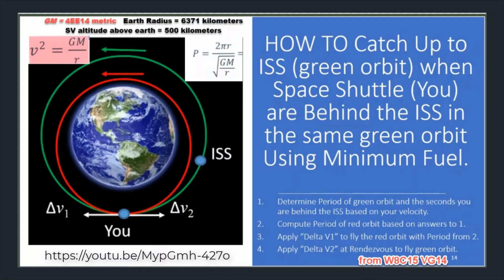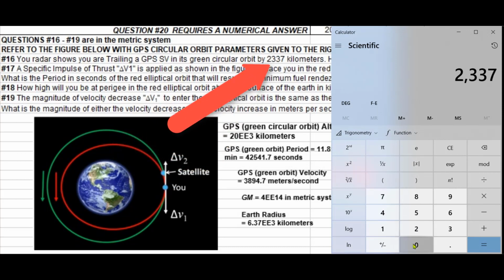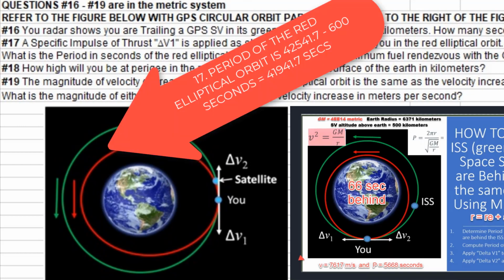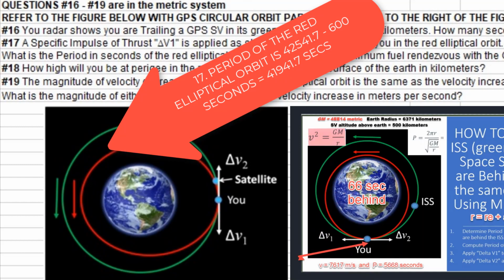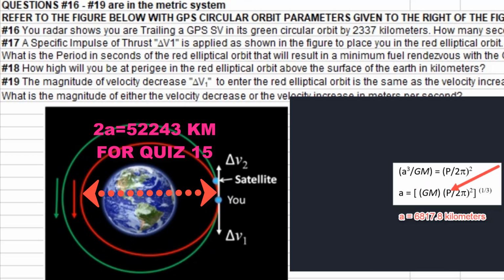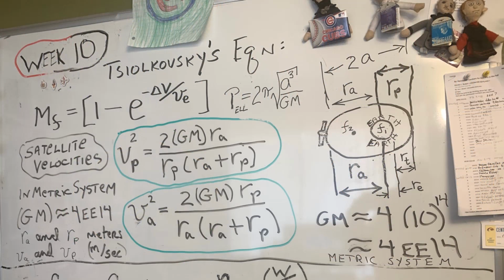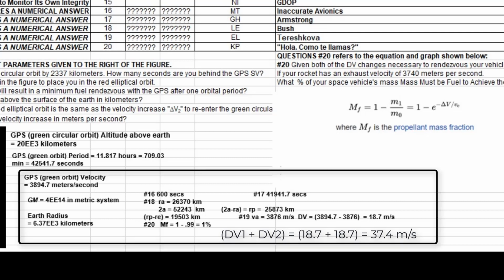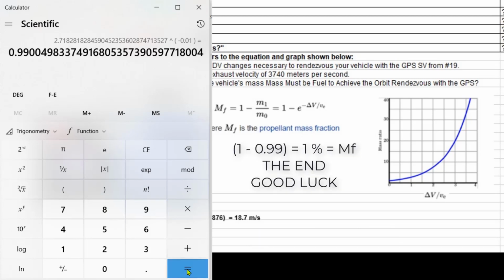W9C17 QUIZ 15 Catching SV in Orbit 5 min